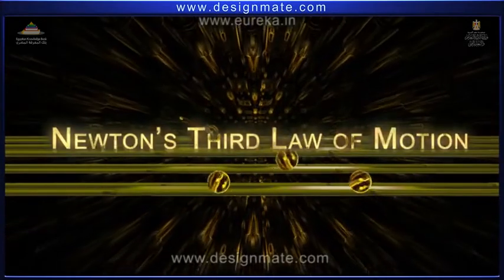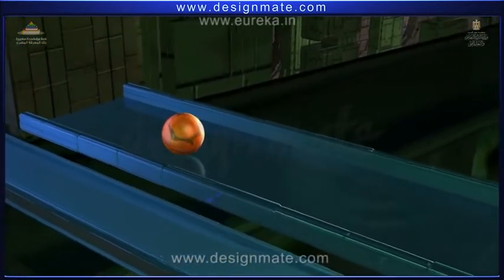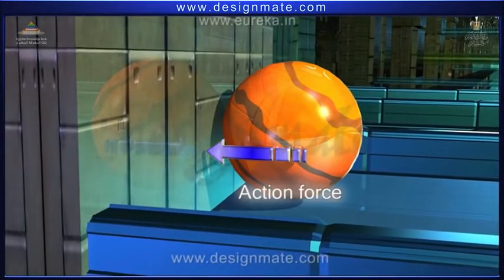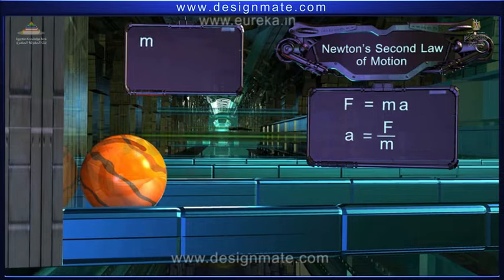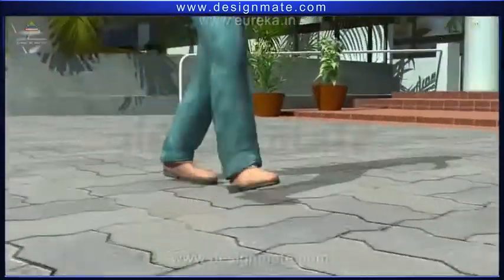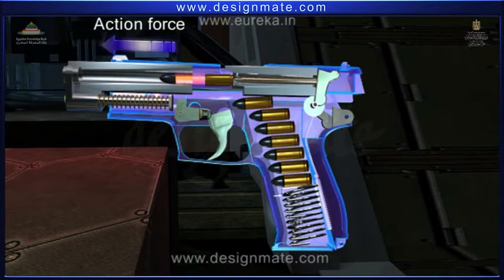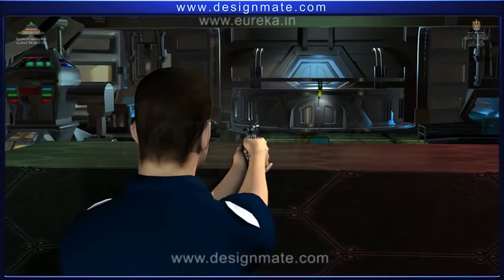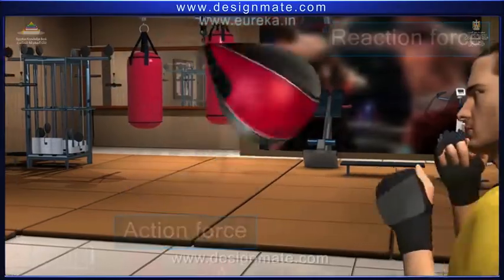Newton's Third Law of Motion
FocusOnAllScientificFields Newton's Third Law of Motion